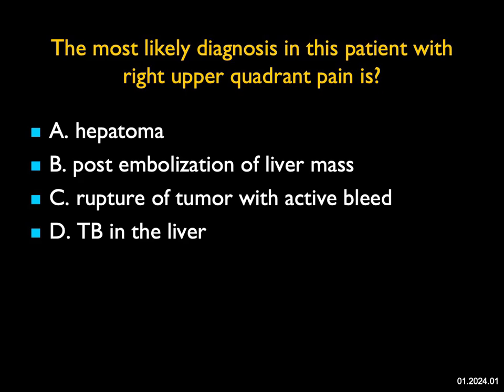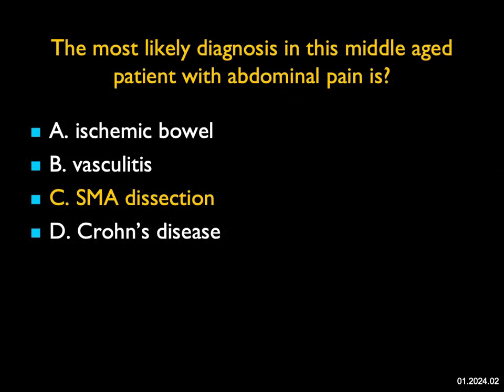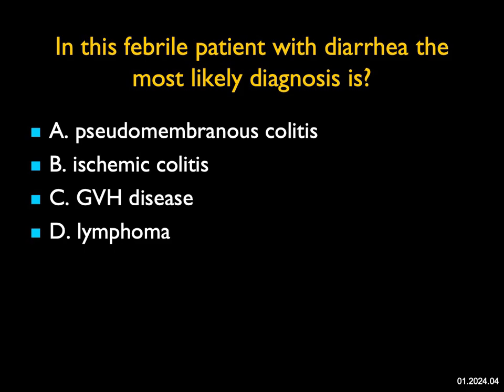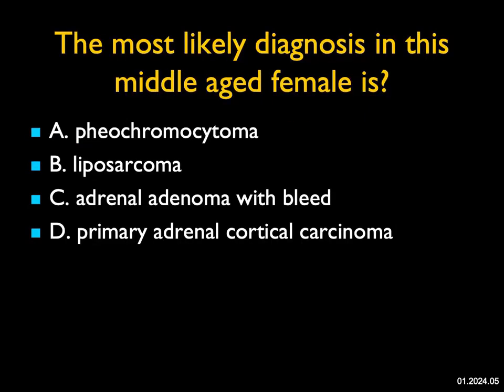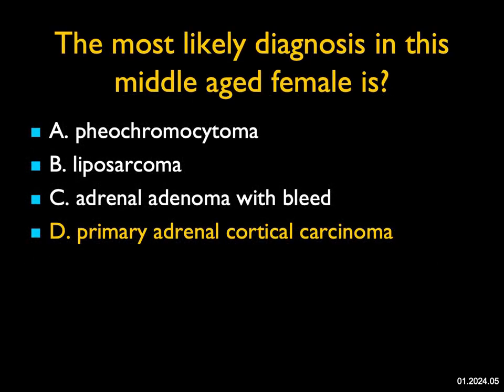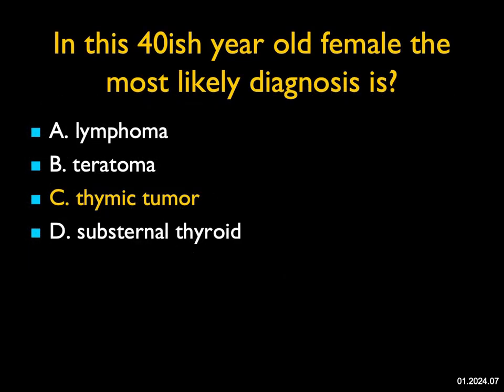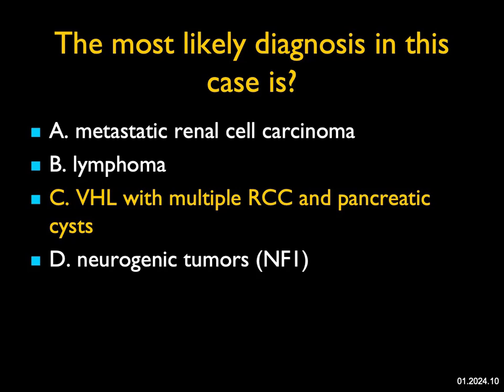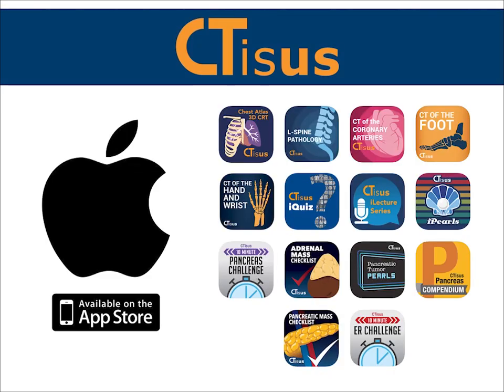January 2024 Quiz